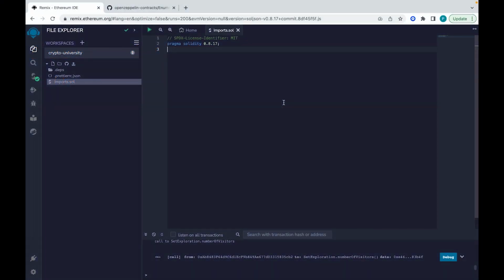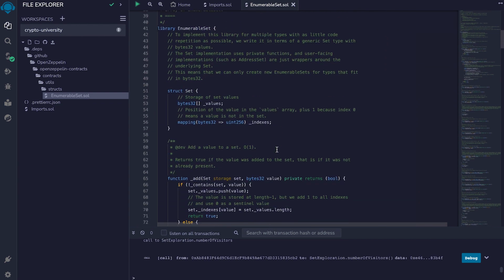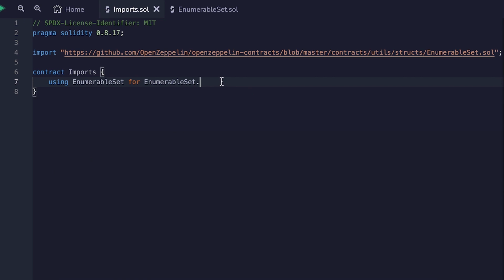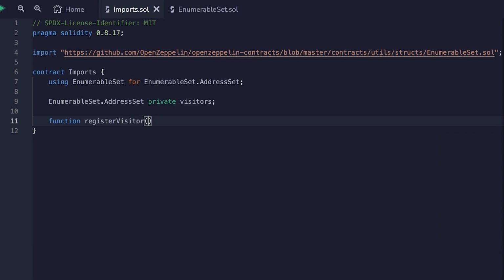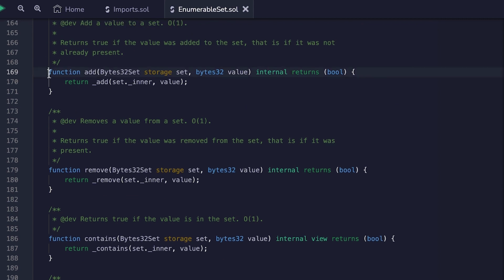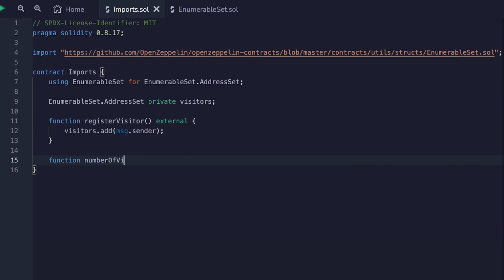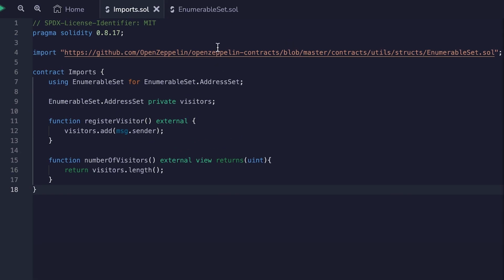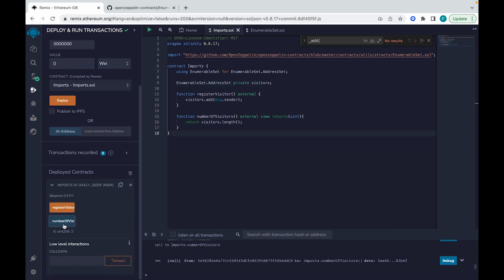Imports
Import and use code from another place in Remix, specifically importing files from the OpenZeppelin library. You'll see how simple it is to extend data types from the imported library and utilize its functionality to create and manage data sets. This will help you leverage existing code and improve your smart contract development productivity. Don't miss out on this powerful feature! 📚💻